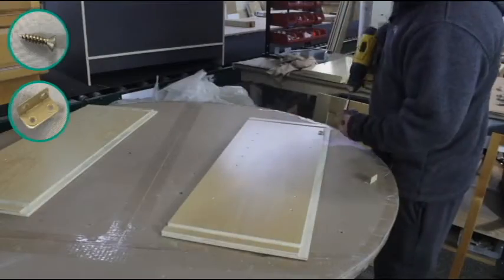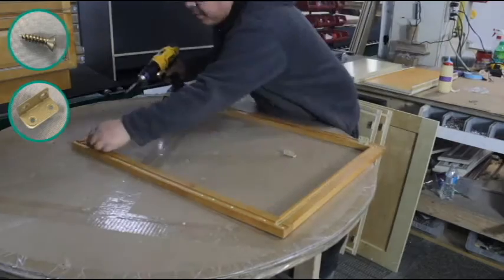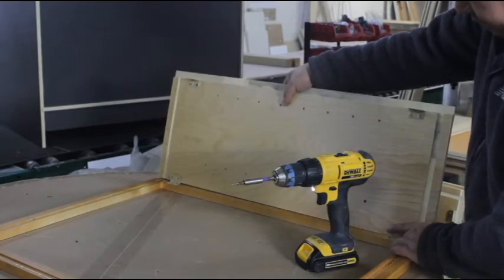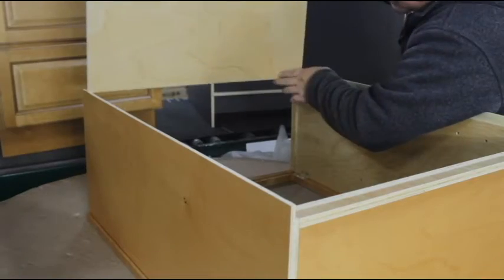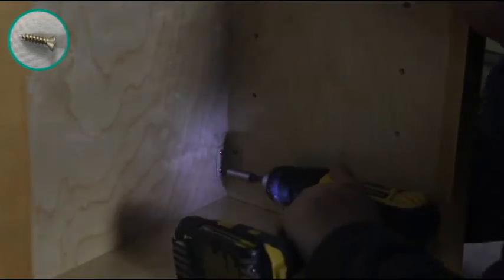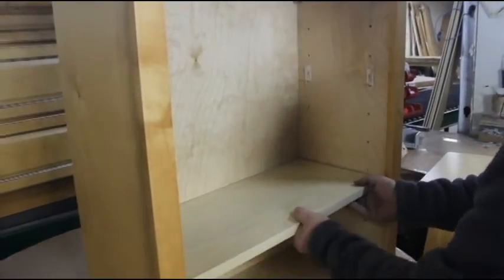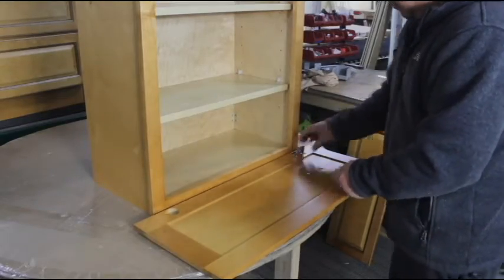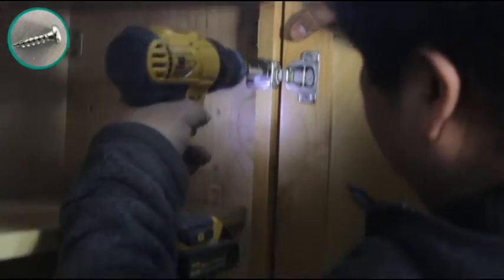W2736 (METAL CLIP ASSEMBLY PROCESS)